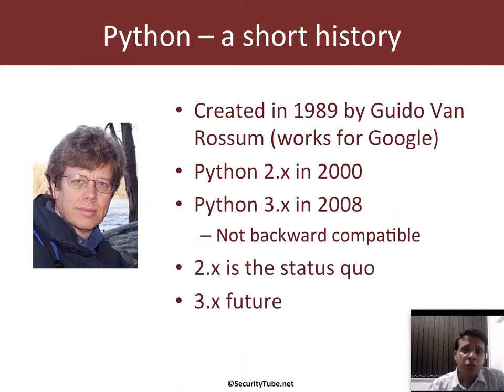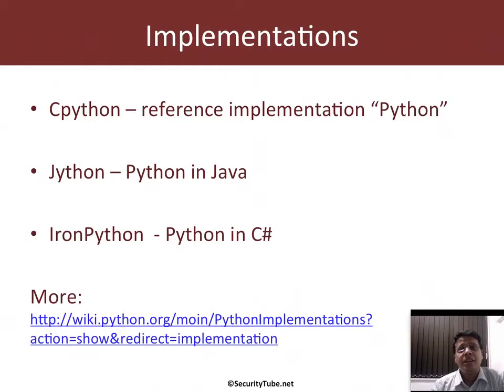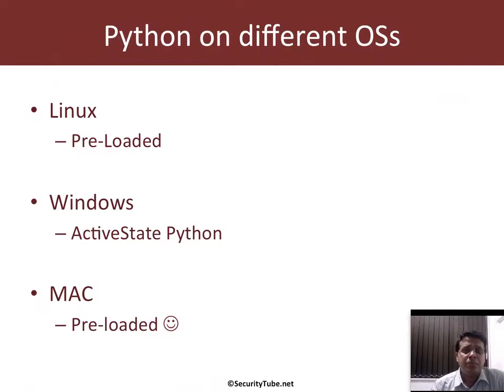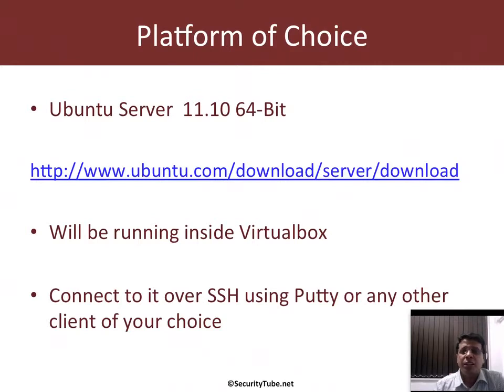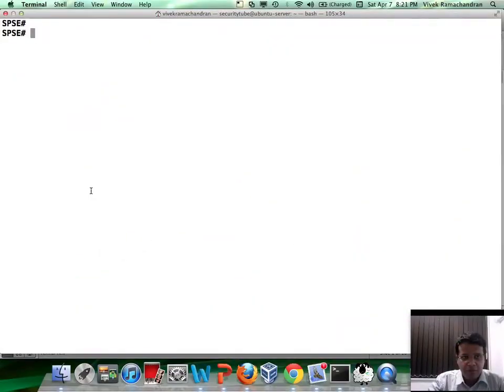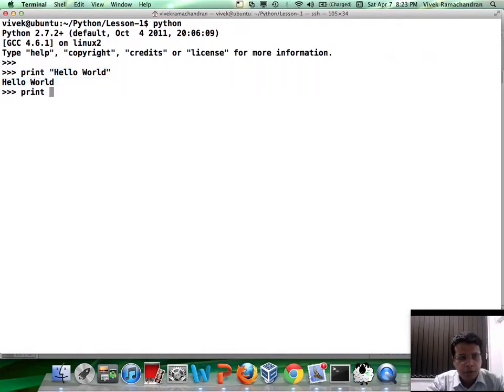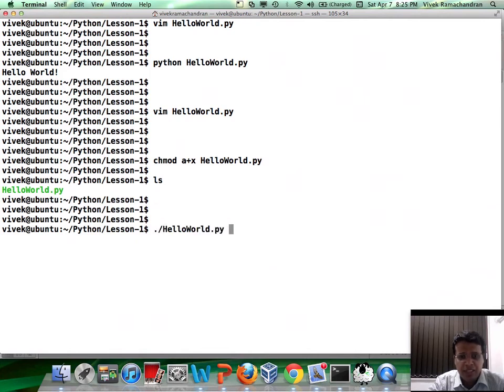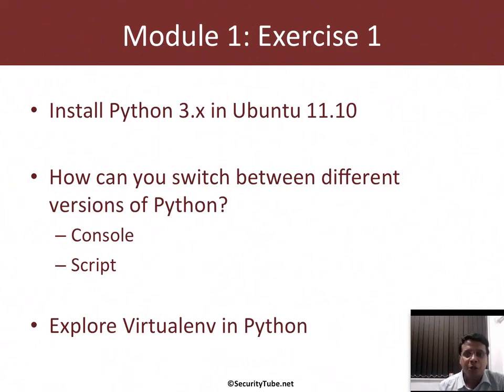Python for security module 1- 01